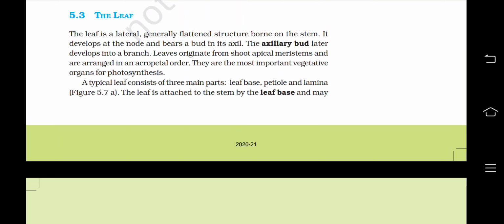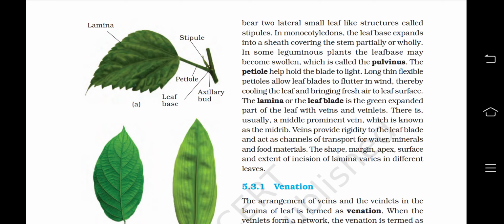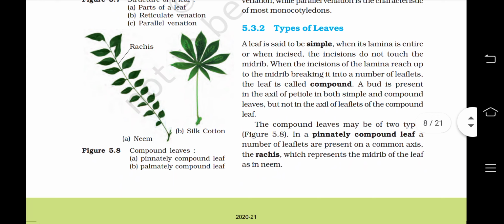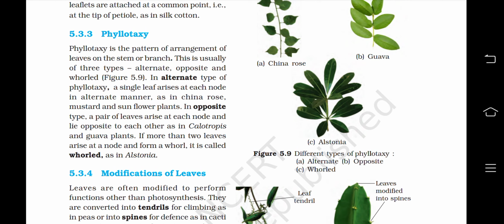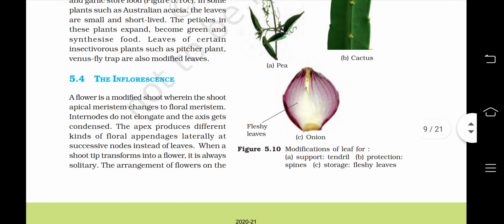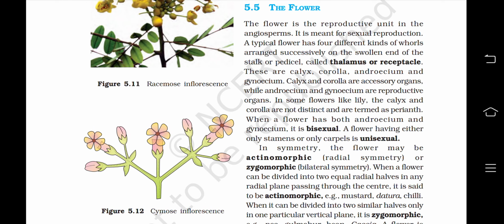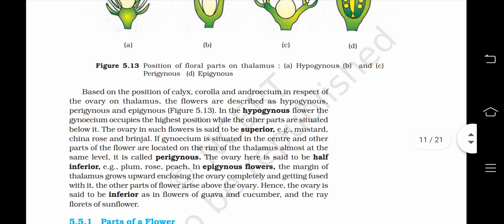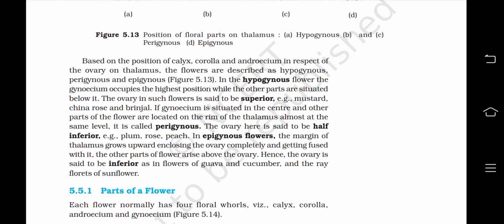class 11 biology chapter 5 part 2 || morphology of flowering plants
contains an audio chapter and repeated listening will help you memorize NCERT easily and properly.